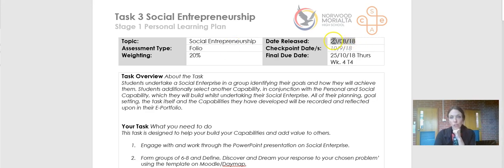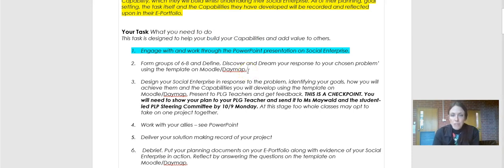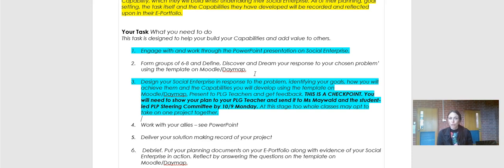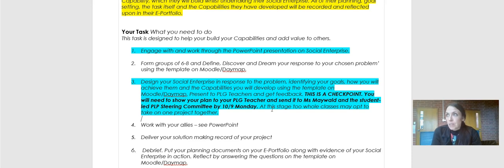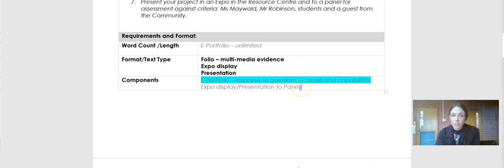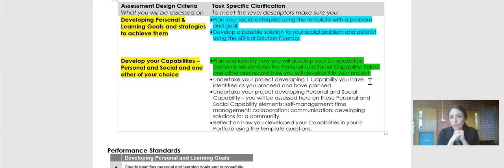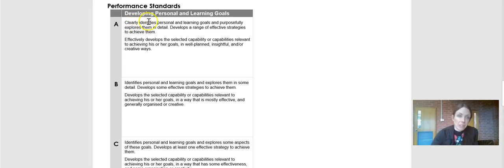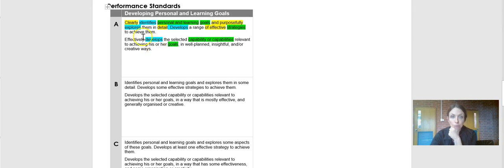Social Entrepreneurship Task Sheet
Looking at the Task Sheet and Performance Standards for Social Entrepreneurship Task 3